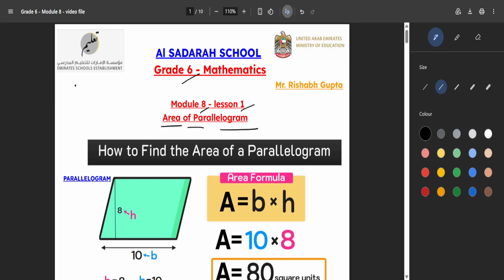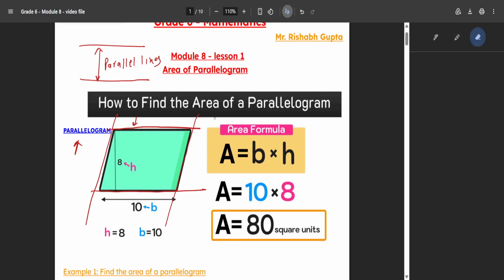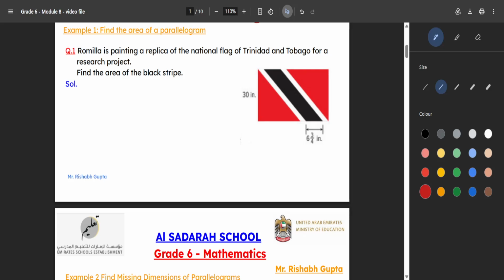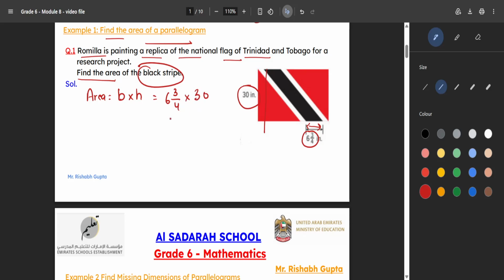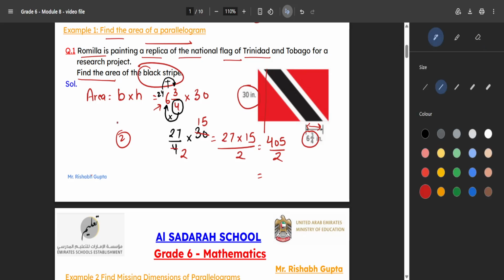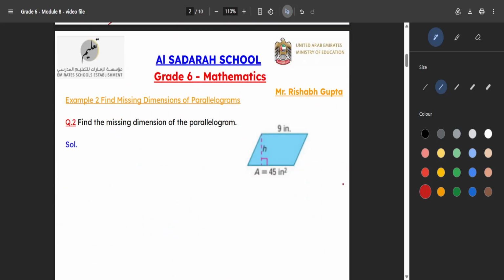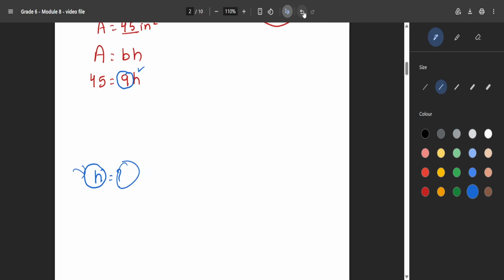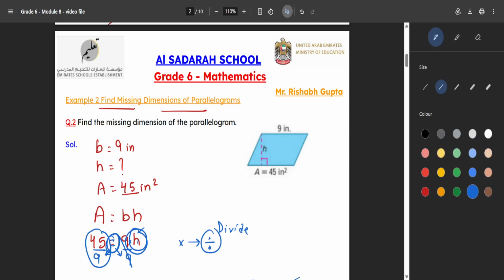Grade 6 Module 8 Lesson 1